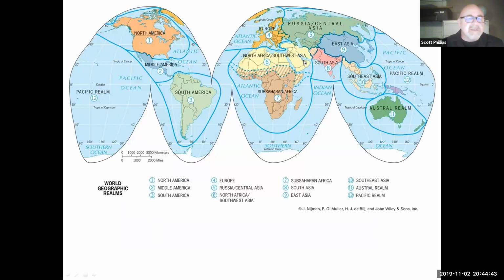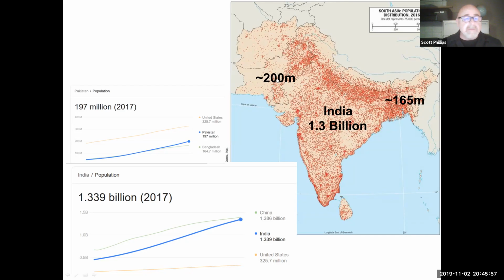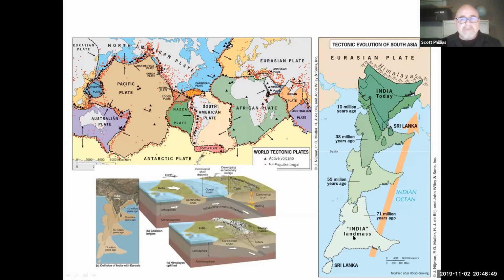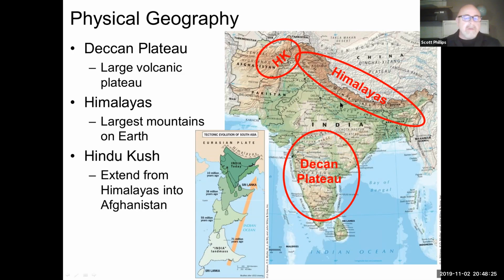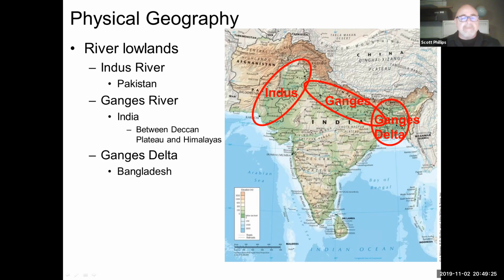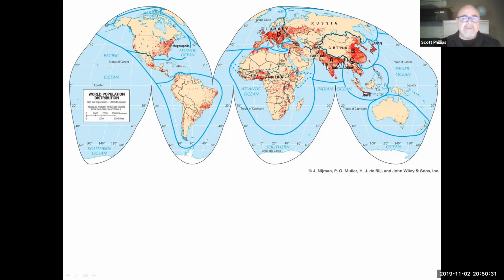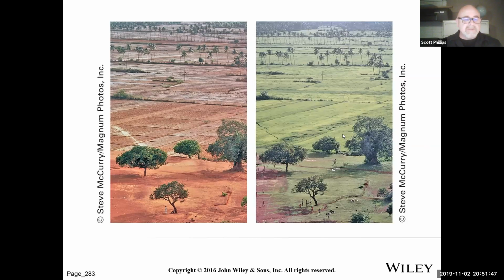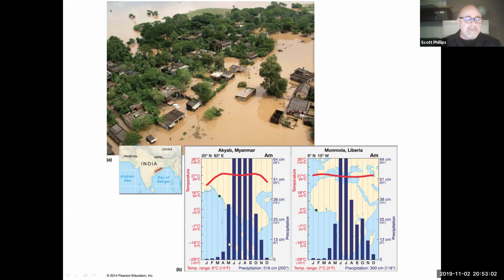GEOG 6, 5A SouthAsia Part 1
GEOG 6, 5A SouthAsia Part 1, Physical Geography